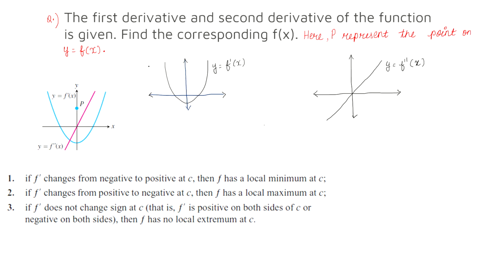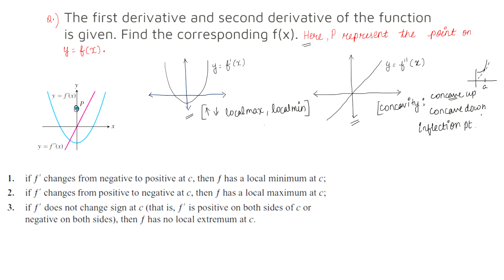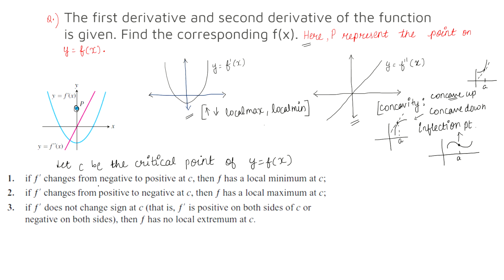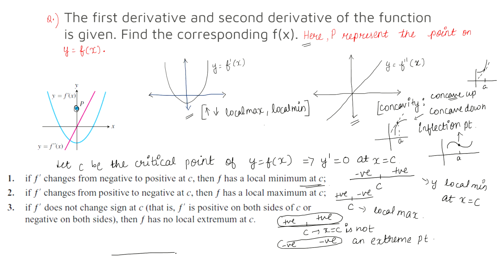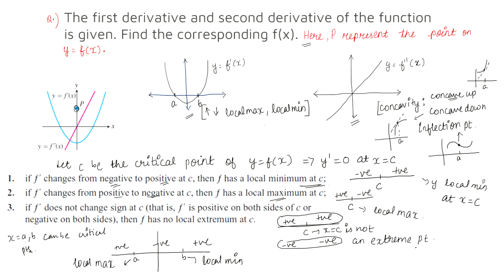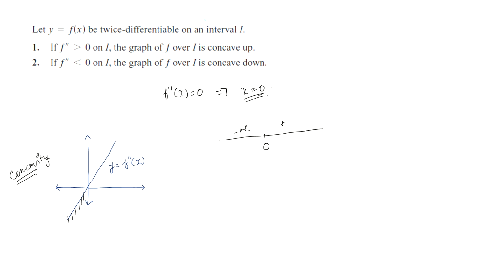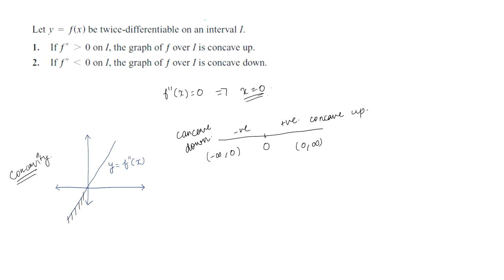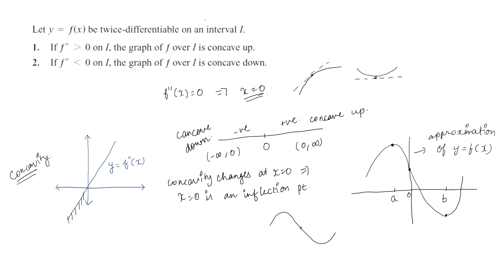Curve tracing | Sketch the graph using y' and y" | Calculus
Hello!
In this video, we are learning to trace a graph using the graphs of y' and y". y" helps in understanding the region where y will be increasing, decreasing, local maxima and local minima. y" helps in knowing about concavity and inflection points.